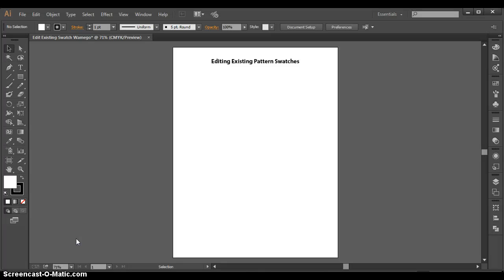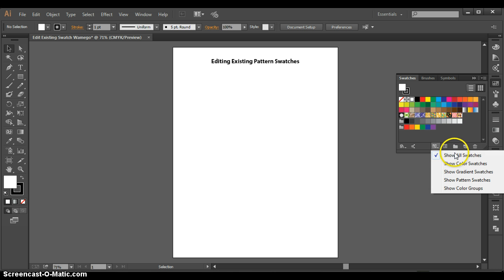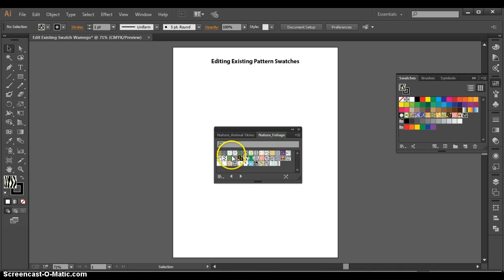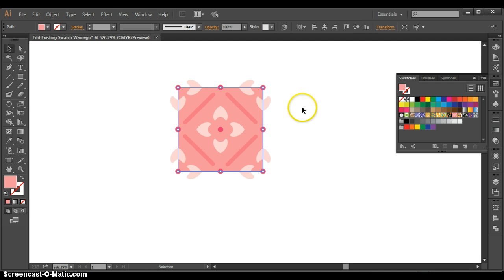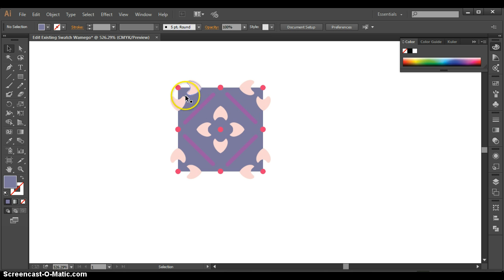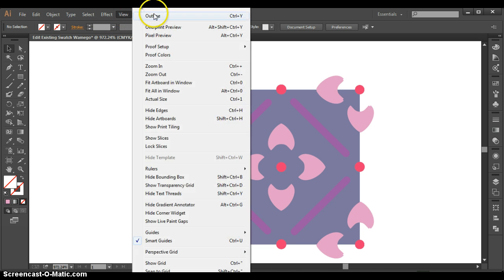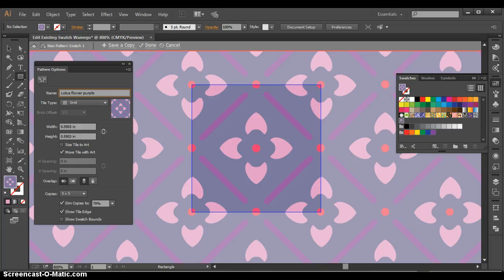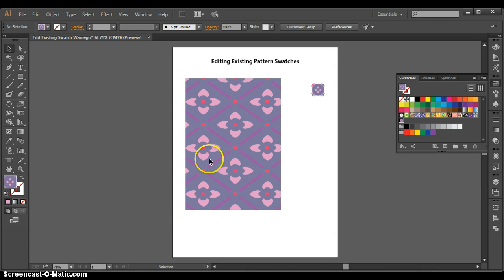Edit Existing Pattern Swatches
Edit Existing Pattern Swatches in Adobe Illustrator.